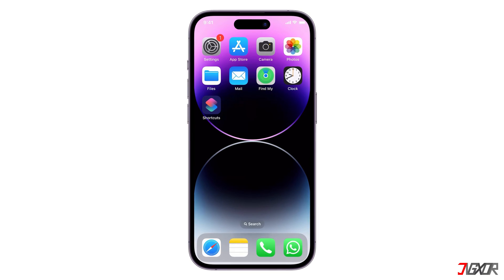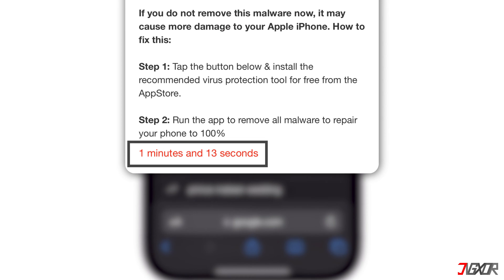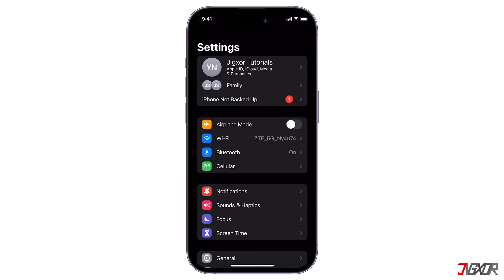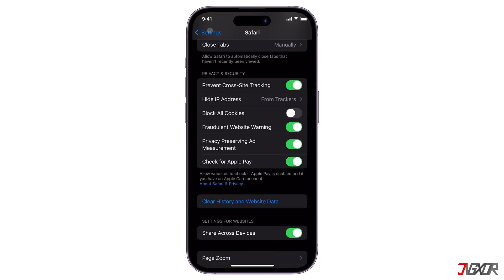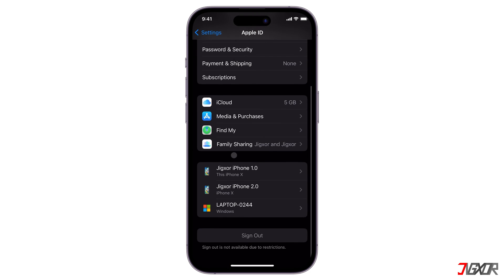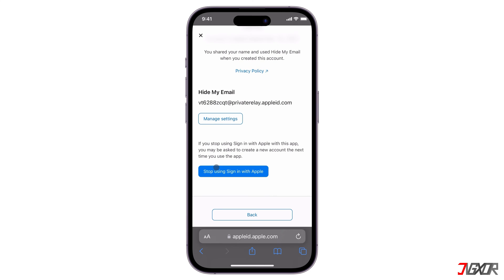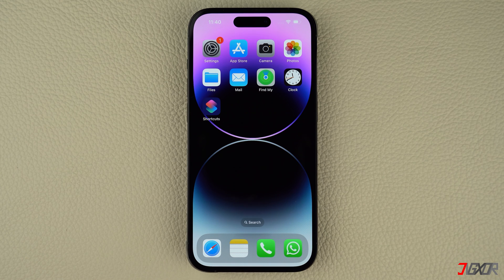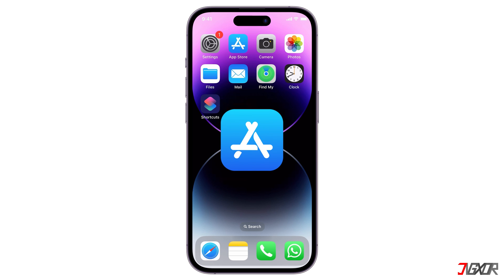Is My iPhone Hacked? Here's What To Do!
Do you notice uncharacteristic signs that make you think your iPhone is hacked? Maybe you’ve encountered virus pop-ups, hacker alerts, unauthorized account logins, or suspicious remote-control attempts? Join me in this video as I discuss common signs of hacking on your device and know some ways to protect your personal information from unauthorized access on your iPhone. Yours Jigxor

Timestamps:
00:00 | Virus or Hack Alerts
03:08 | Unauthorized Sign in
05:08 | Phishing Attacks
05:47 | Ghost Touches
06:53 | More Security Tips

Video: 748